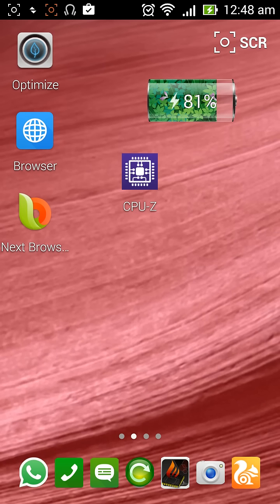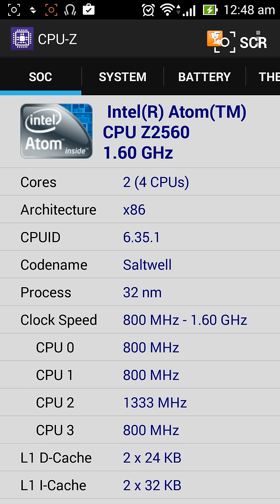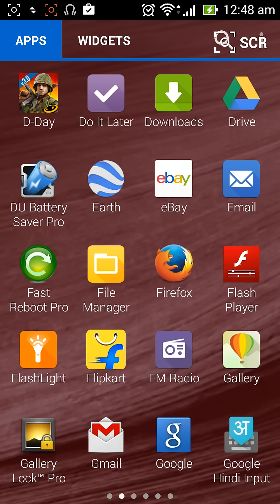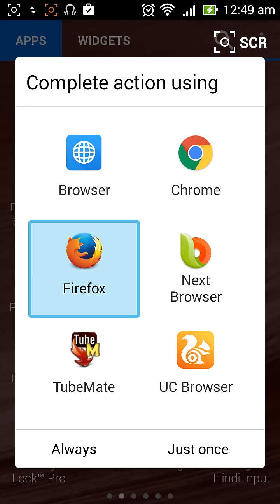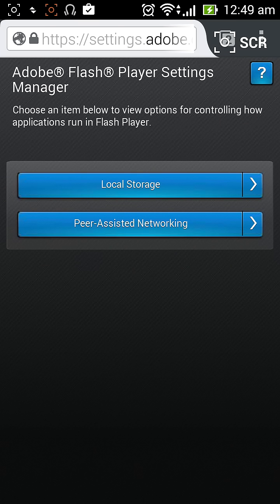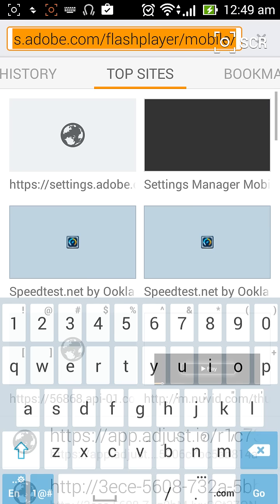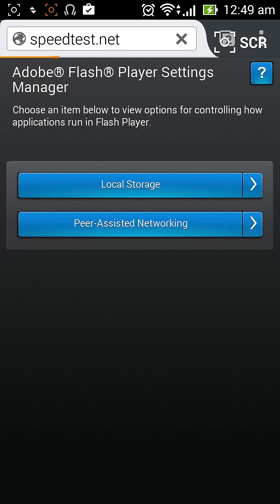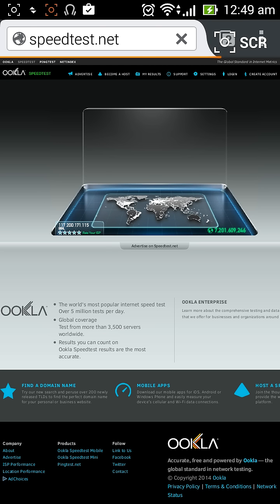Asus ZenFone Adobe Flash player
This Video shows u a working Adobe flash player apk for x86 Intel phones.

01 When u first use it wait for 2 Minutes  to load  the  x86 flash player library in phones RAM.